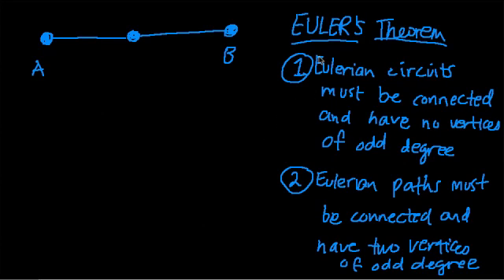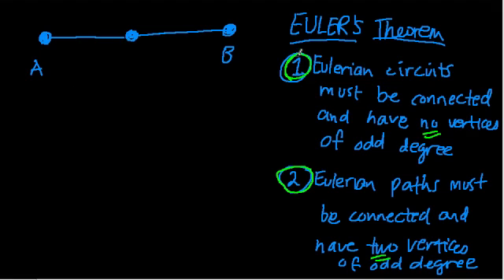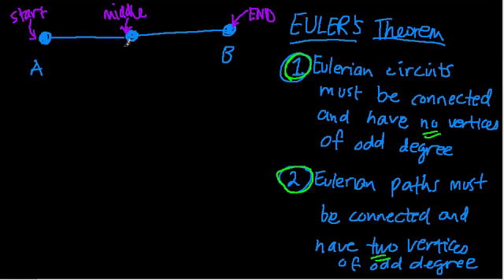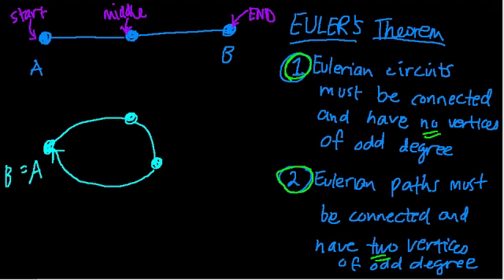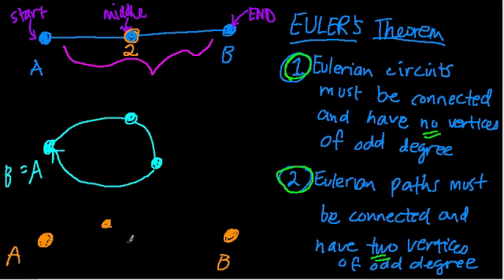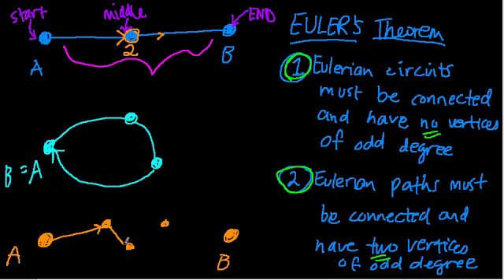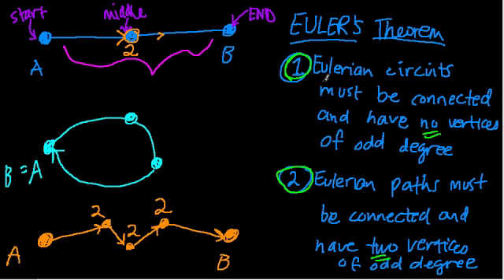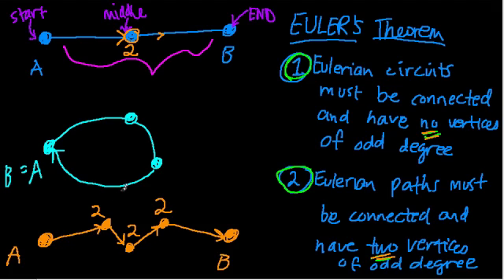Proving Euler's Theorem on Paths and Circuits - Part 1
Using a logical approach for explaining one of Euler's graph theory theorems